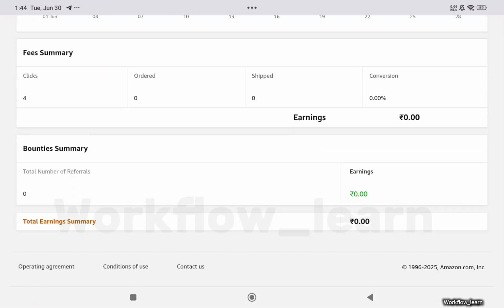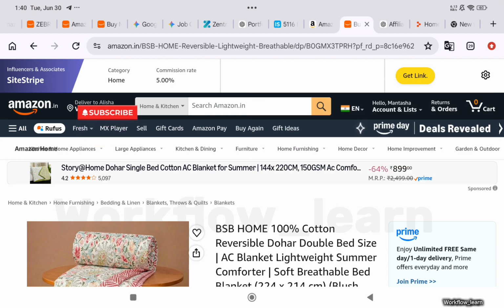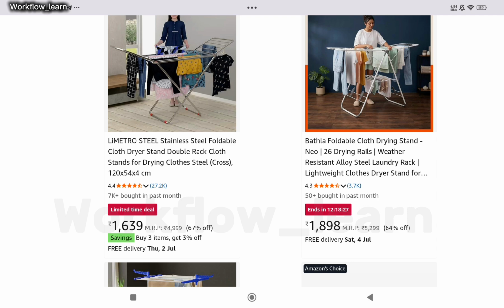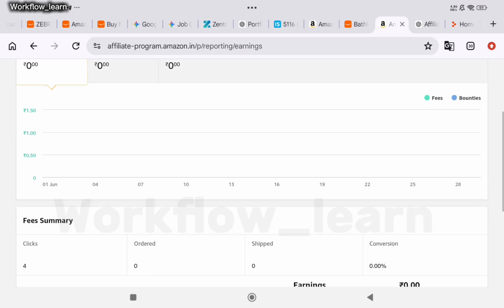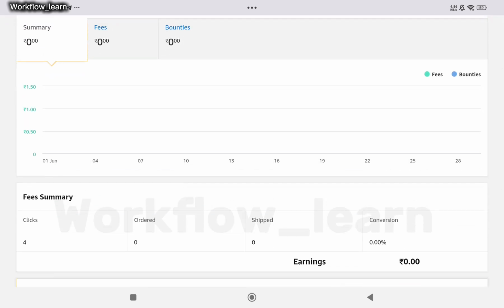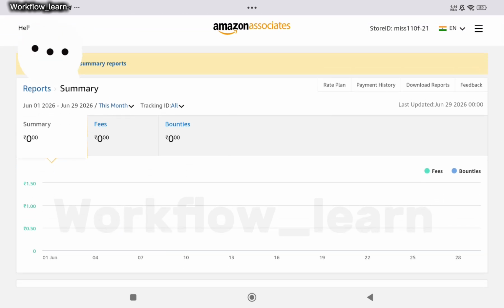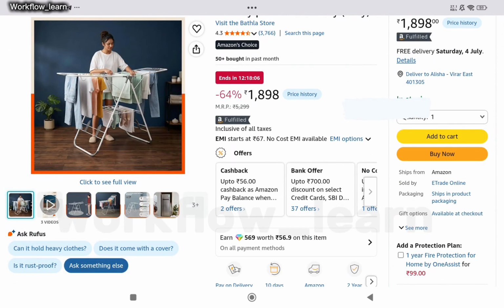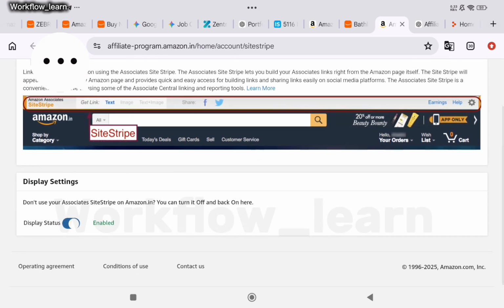How to Get & Share Amazon Affiliate Links (2026) | Step-by-Step for Beginners | Part 2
Want to start making money online with Amazon Affiliate Marketing?

In this beginner-friendly tutorial, I'll show you exactly how to get your Amazon Affiliate Links, copy them correctly, and share them the right way using Amazon Associates.

✅ In this video you'll learn:

How to get Amazon Affiliate Links
How to use Amazon SiteStripe
How to copy affiliate links
Where to share affiliate links
Beginner affiliate marketing tips

This tutorial is perfect for beginners who want to learn affiliate marketing, build passive income, work from home, and create multiple online income streams.

• AI Tools
• Affiliate Marketing
• Make Money Online
• Passive Income
• Freelancing
• Work From Home Ideas
• Online Business
• YouTube Growth
• Digital Marketing

📌 Part 2 of the Amazon Affiliate Series.

amazon affiliate
amazon associates
affiliate marketing
passive income
online income
work from home
remote work
side hustle
online business
digital marketing
freelancing
ai tools
youtube automation
amazon affiliate tutorial
amazon sitestripe
earn money online
beginner affiliate marketing
skill strength
💡 Growth Tip for @skill_strength

Tumhare channel ka niche "Online Income + AI" hona chahiye, sirf Amazon nahi.

Isliye future videos me ye topics mix karo:

Amazon Affiliate
AI Tools
ChatGPT
Gemini
Canva AI
Work From Home
Freelancing
Side Hustles
Passive Income
YouTube Growth
Digital Marketing